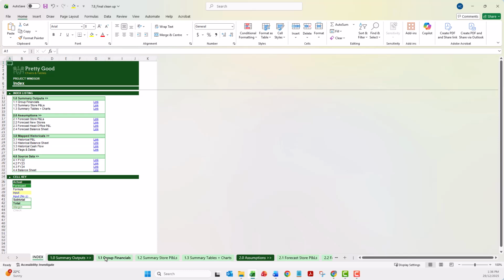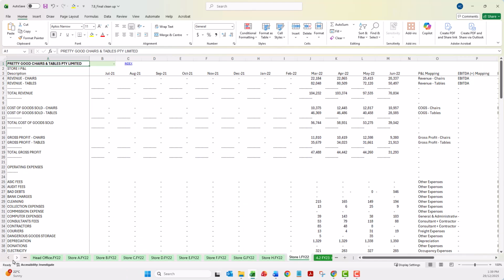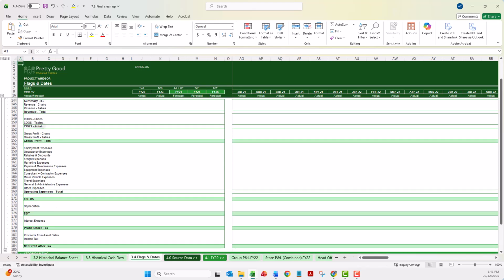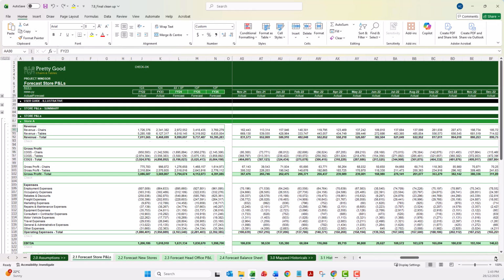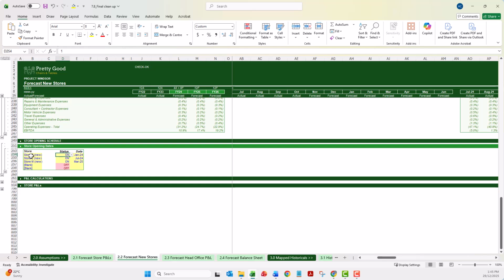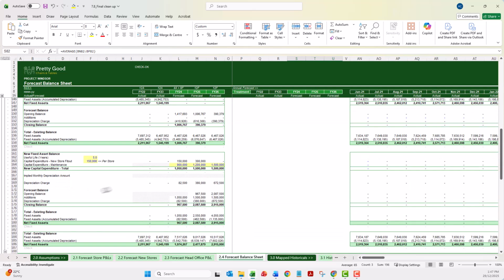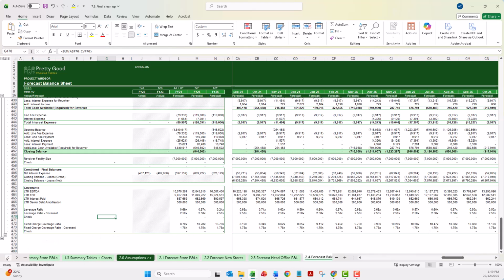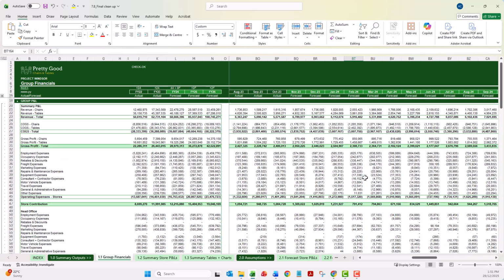The Complete 3-Way Financial Modelling Course – Overview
I build financial models for real-life M&A transactions.

My models have faced scrutiny from every Big 4 accounting firm and the top Private Equity firms in Australia.

This course teaches you how I do it.

Go to themodelbanker.com to purchase the course, which includes:
- 29 hours of video content
- 55 step-by-step lessons showing you how I build the model from scratch
- Work-in-progress models for each lesson allowing you to check your progress along the way
- Bonus Discounted Cash Flow, Leveraged Buyout and Merger Model video lessons and financial models